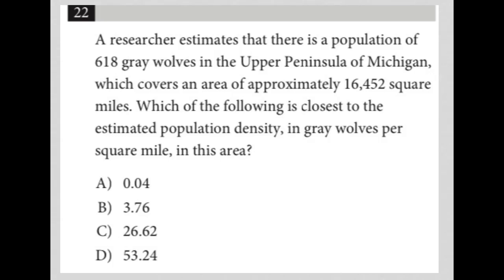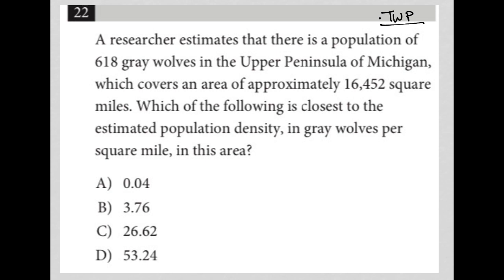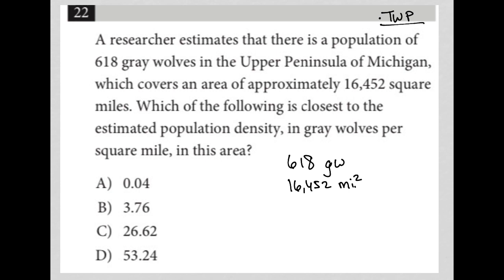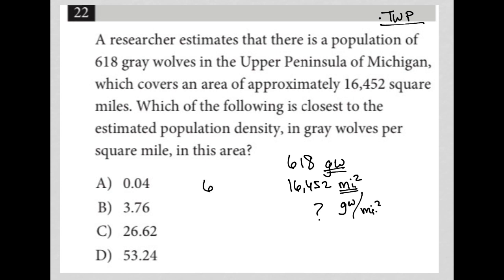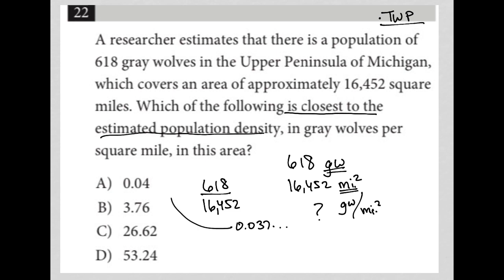A researcher estimates that there is a population of 618 gray wolves in the Upper Peninsula of.....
Official October 2022 SAT Section 4 Question 22:

A researcher estimates that there is a population of 618 gray wolves in the Upper Peninsula of Michigan, which covers an area of approximately 16,452 square miles. Which of the following is closest to the estimated population density, in gray wolves per square mile, in this area?